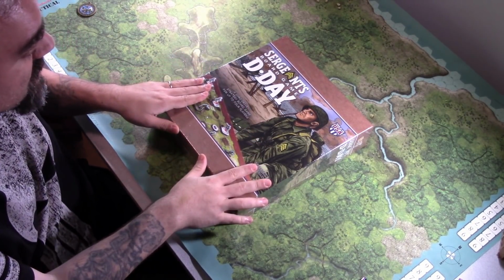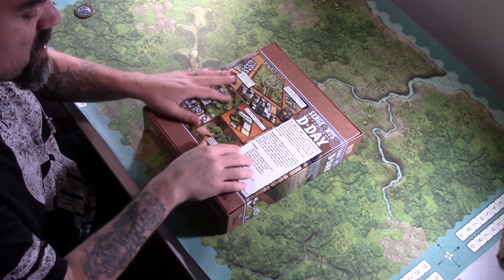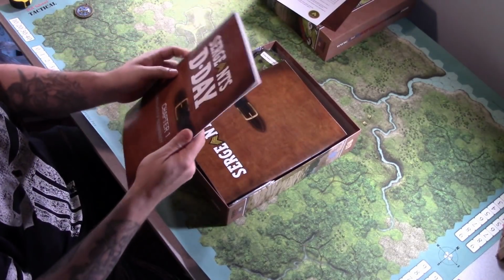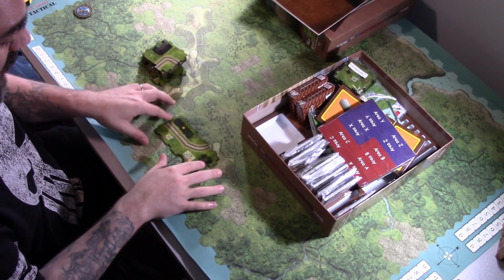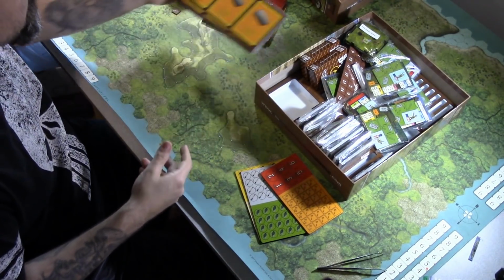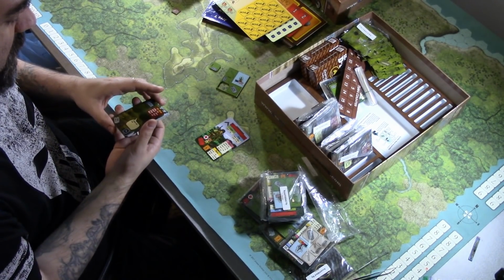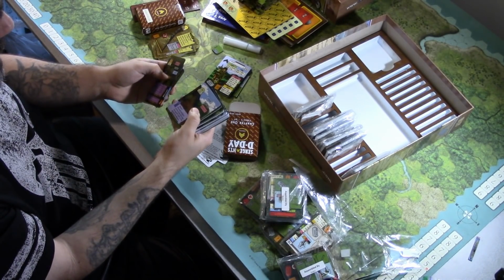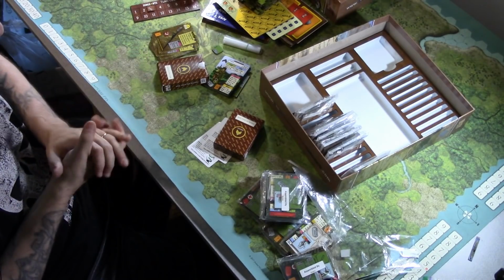Supply Drop Sergeants D-Day from Lost Battalion Games